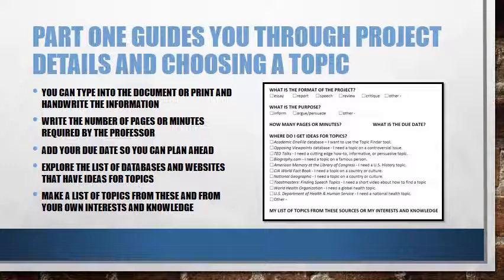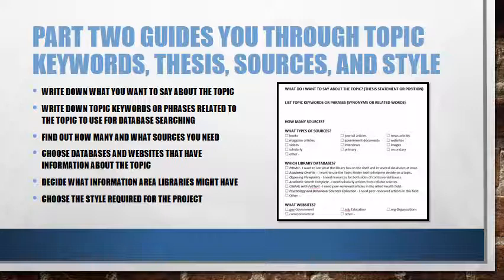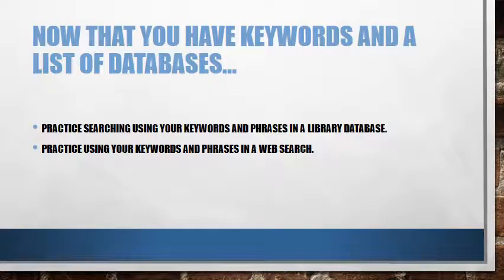How to Use the Project Research Guide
A tool to help with research and to work with SKYCTC librarians and tutors.